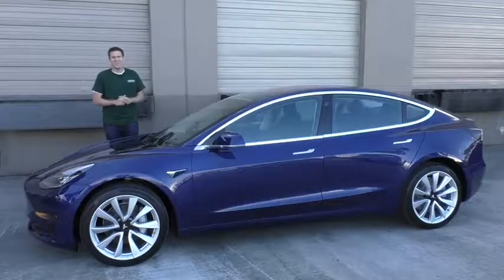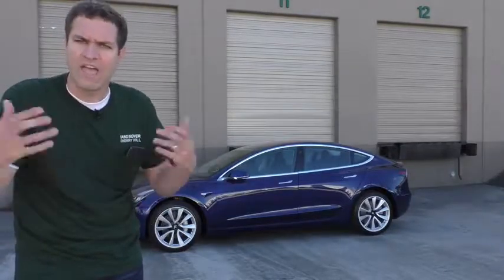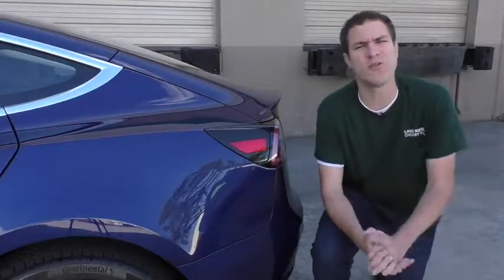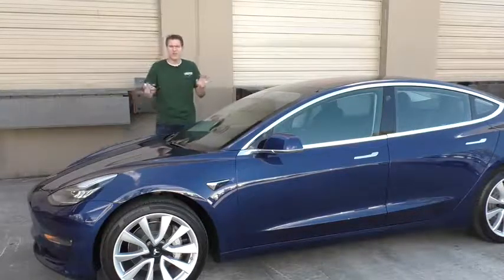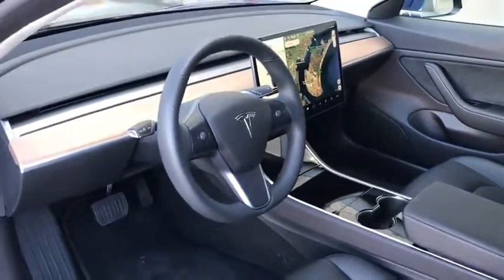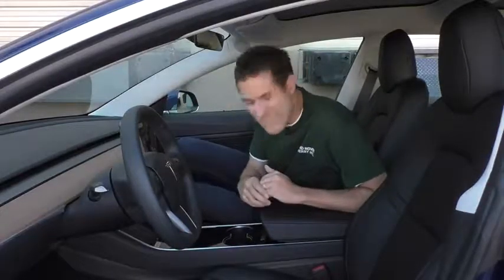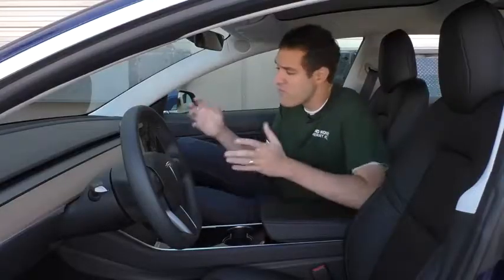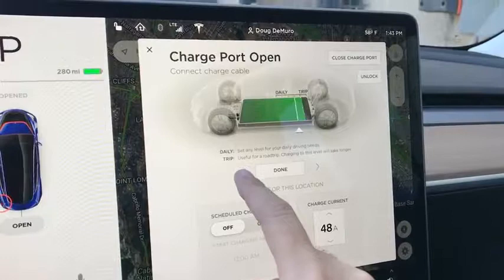doug demuro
Sincerely Thanks